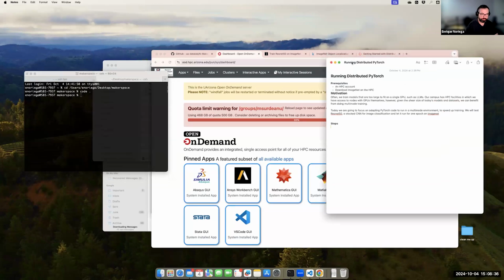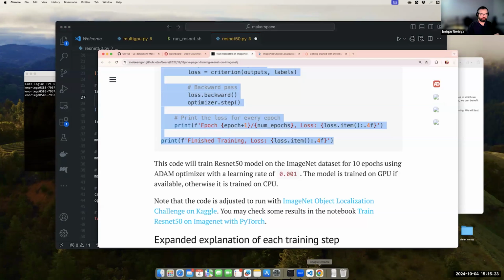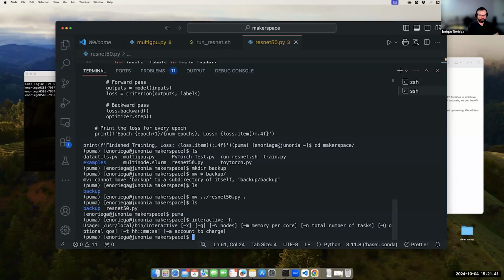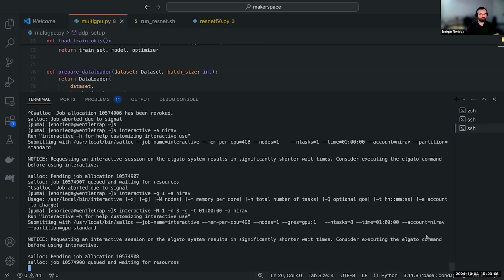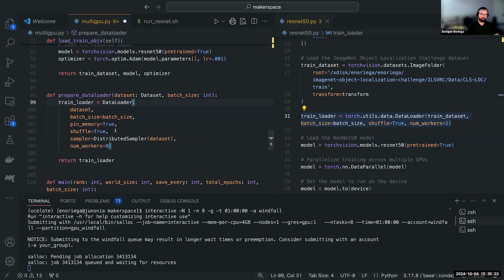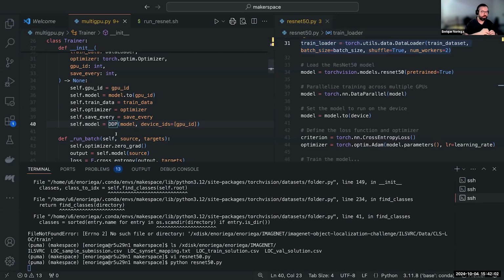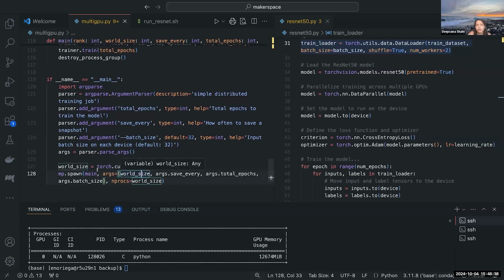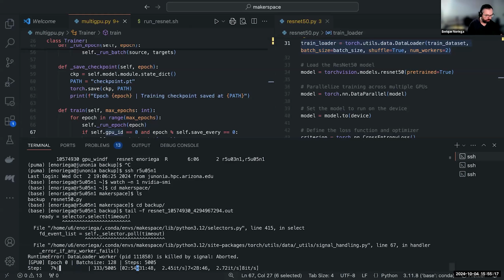[2024 Fall] AI Makerspace: Distributed GPU Training with PyTorch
Often, we train models that are too large to fit on a single GPU, such as LLMs. Our campus has HPC facilities in which we have access to nodes with GPUs themselves, however, given the sheer size of today’s models and datasets, we can benefit from doing multimode training. Today we are going to focus on adapting PyTorch code to run in a multimode environment, to speed up training. We will test Resnet50, a stacked CNN for image classification and let it run for one epoch on imagenet.